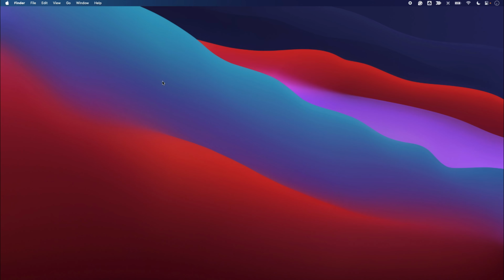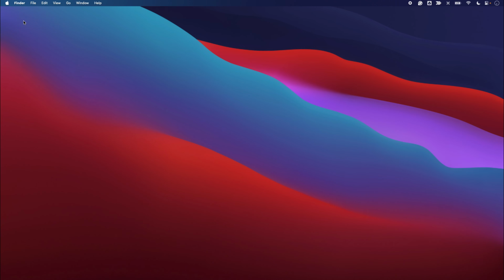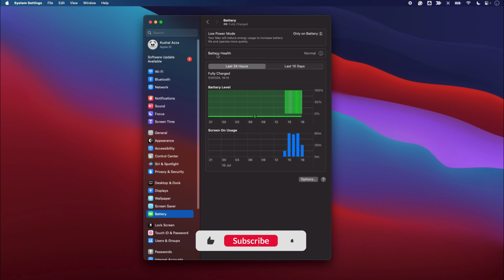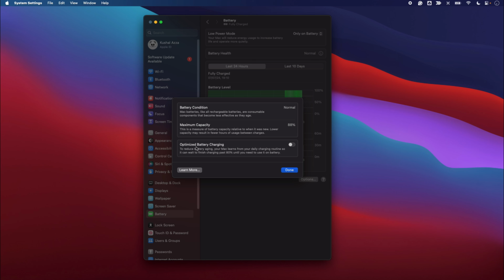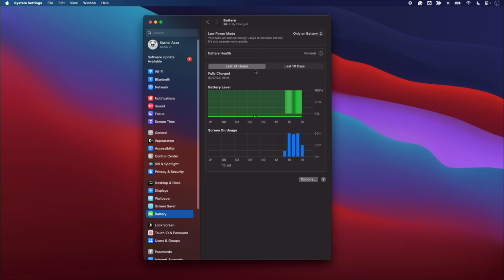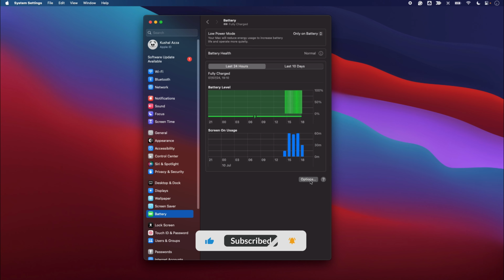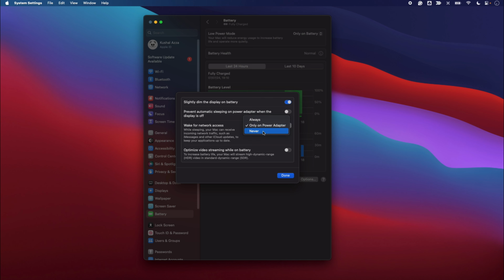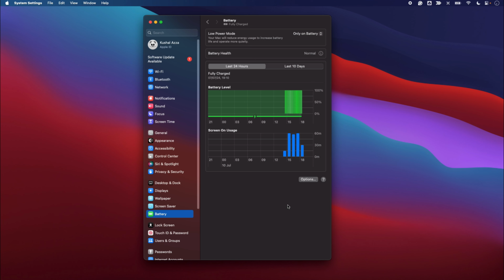Mac: Optimize the Battery Settings to Improve Battery Life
In this tutorial, I have shared the steps to optimize battery settings to improve battery life on a Mac. Adjusting battery preferences helps extend usage time and maintain long-term battery health.

To optimize battery life, go to System Settings to select Battery and enable options like "Low Power Mode" and "Optimize Video Streaming." Reduce screen brightness, turn off background apps, and adjust sleep settings to conserve power. Monitoring battery health also helps manage performance effectively.